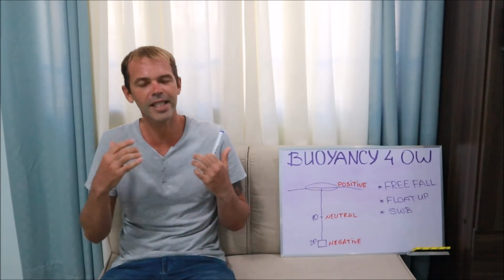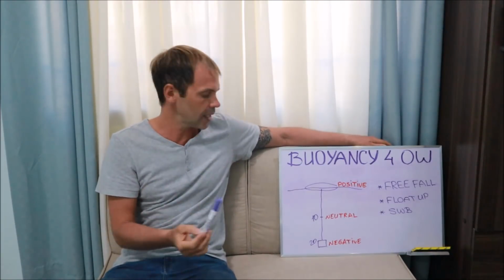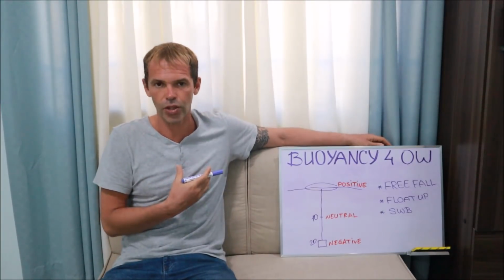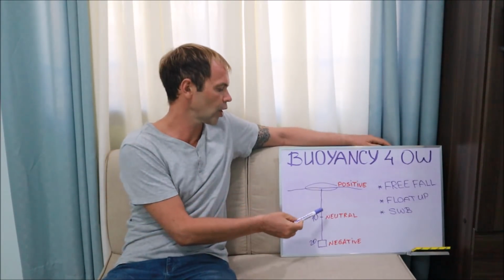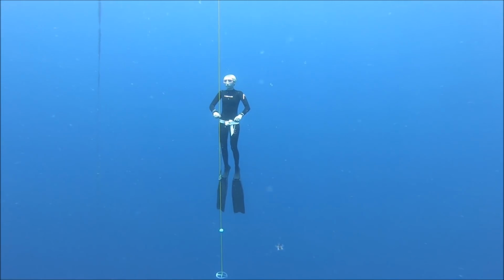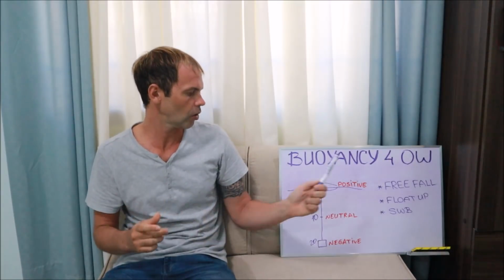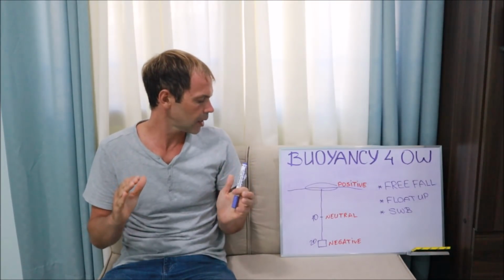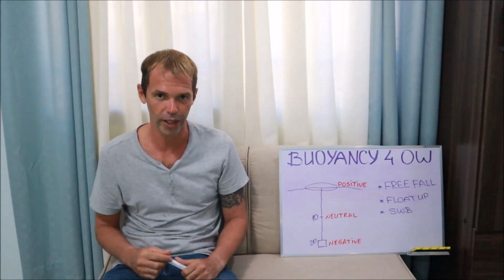Freediving Basics: How Freedivers ACTUALLY Check Their Buoyancy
Everything you need to know as a beginner Freediver about buoyancy for an open water Freediving session

We are the first PADI Freediving school on Ko Tao, Gulf of Thailand, which offers freediving courses for all levels, from complete beginners up to Freediving Instructor level. We also offer freediving/apnea training on a daily basis, both in the pool and open water.

And if have done any Freediving course with us, join our regular breathing/stretching (pranayama, square breathing, full/empty lungs stretching etc) sessions! We can help you to improve your Freediving techniques, as well as improve your PB's!

Apart from Freediving, Koh Tao is also famous for its scuba diving, give it a try as well!

Here we are sharing Freediving techniques and tips for beginners and intermediate Freedivers!

Your comments are my motivation, so please take a second and say 'Hey' ;).